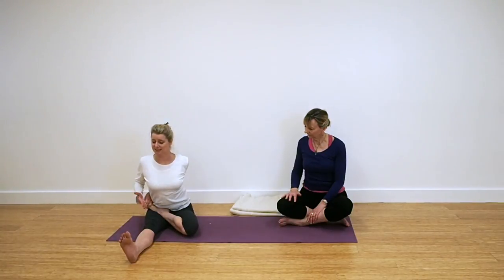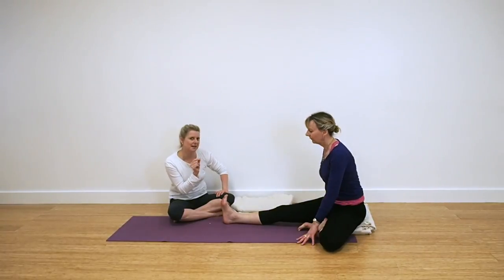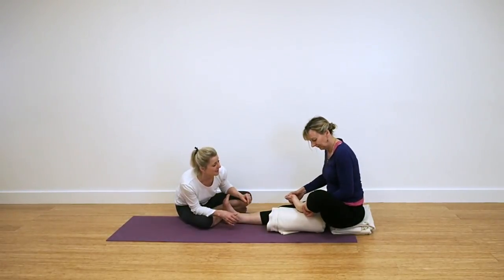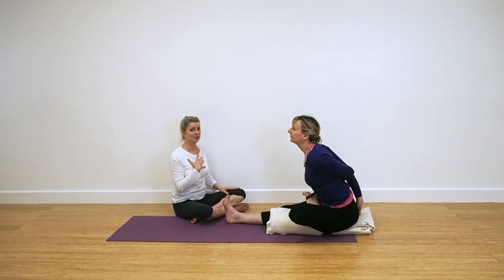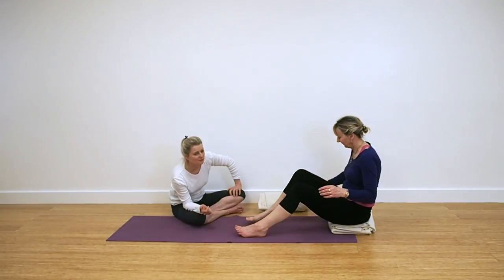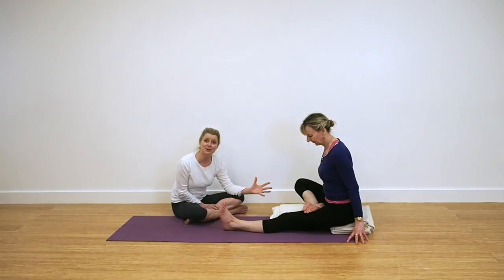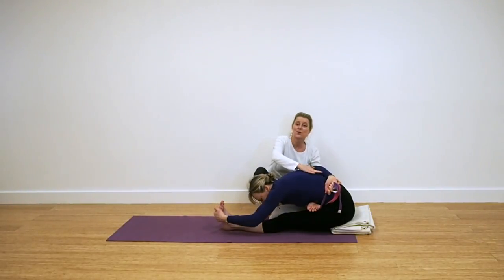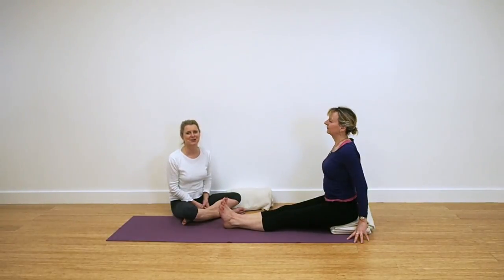YOGA CHALLENGE for the Hips. Pose 3 - Ardha Baddha Padma Paschimottanasana (Half Bound Lotus Pose)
Yoga Challenge. Top 5 poses for the Hips. Pose 3/5. Ardha Baddha Padma Paschimottanasana (Half Bound Lotus Pose). Improve the action of Ardha Baddha Padma Paschimottanasana . This yoga pose is a strong seated hip opening action and is good for Intermediate yoga students.

This Hip Yoga Challenge has our top 5 poses for Hip opening and flexibility. Do all 5 poses separately to learn the poses and then do our Hip Challenge Collection; a silent practice where Lin does the classic versions of the poses and Leo shows the modified versions for those Yoga students who are still working towards the poses.

Our Yoga Pose Directory offers both Beginners Yoga and poses for more Intermediate yoga students.
 Yoga with Lin and Leo for free yoga classes. See the Yoga for Beginners series for online yoga workouts specifically for Complete Beginners. Check out our 30 days of yoga series for a 30 day yoga challenge. Yoga practice can improve strength and flexibility and yoga for back pain relief and yoga for weight loss has been supported by many studies.

Ardha Baddha Padma Paschimottanasana (Half Bound Lotus Pose) is a seated forward bend which, in the full pose, requires a high level of mobility in the pelvis and hamstrings. However, Lin and Leo show you how to improve hip and hamstring flexibility by working sensitively with the props. You may need three blankets and a belt.

We will be combining some of the yoga poses in the Pose directory, into yoga sequences, designed to open particular parts of the body.

Join Yoga with Lin and Leo for safe, detailed instruction from experienced Iyengar yoga teachers. Although we would always suggest that you find a certified Iyengar yoga teacher so that you can attend a class near you, this channel has yoga sequences to help you practice your yoga at home.

Yoga is not a sport but regular practice of yoga sequences can improve fitness levels. Practiced correctly, yoga will stretch muscles and strengthen joints, as well as helping with mental and physical wellbeing; indeed many studies have shown that yoga can have remarkable effects on problems with back pain, shoulder pain and neck pain as well as demonstrating positive effects on mental health problems such as depression, stress and general anxiety.

We will be posting videos for all levels but if you have never done yoga before or you want to re-visit some of the basics - then start here! Get out your mat and build the foundation of your own yoga practice with this home yoga video.

A yoga practice may give you a physical workout, but more importantly, all our programmes are designed to harmonise mind, body and breath. Yoga is not just to increase your flexibility, strength and the general tone of your body; it has the capacity to free your mind, improve your wellbeing and increase your mental resilience. Begin here to create a foundation for a home yoga practice. These free online yoga classes can be practiced at home; although we would always suggest you find a qualified Iyengar Yoga teacher near to you so you can attend a class.

 We will be posting videos for all levels but if you have never done yoga before or you want to re-visit some of the basics - then start with our Beginners series! Get out your mat and build the foundation of your own yoga practice with these short yoga videos to practice yoga at home. To do a different short practice each day, see our 30 Days of Yoga. For longer practice, look at our Beginners Yoga series. If you have a low back problem or need some yoga exercises for stiff shoulders or tight hamstrings, look at our 3 R's series for Relief, Repair and Recovery.  Enjoy!